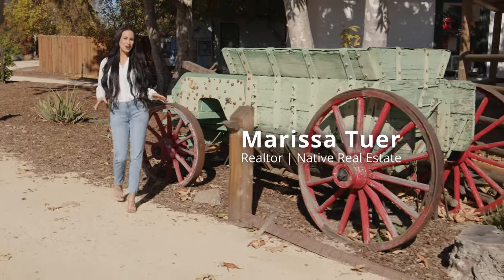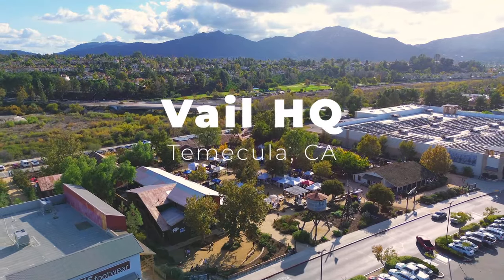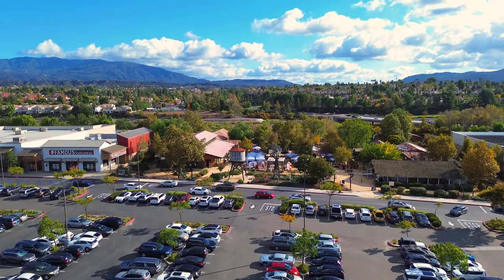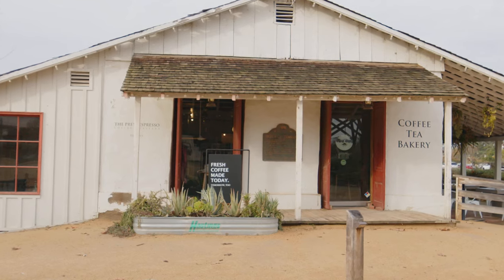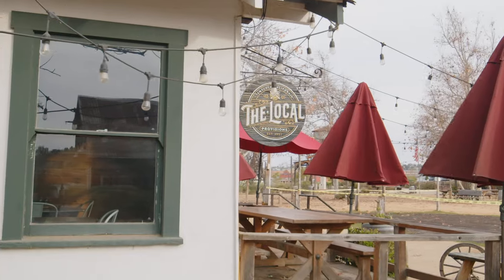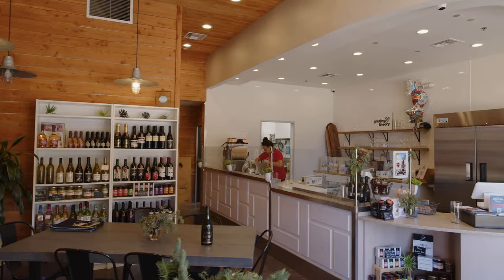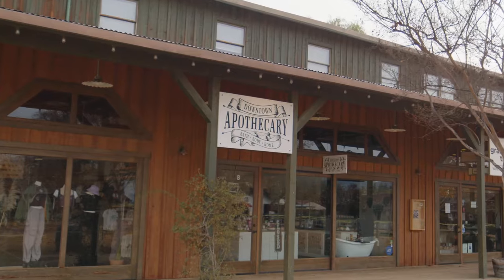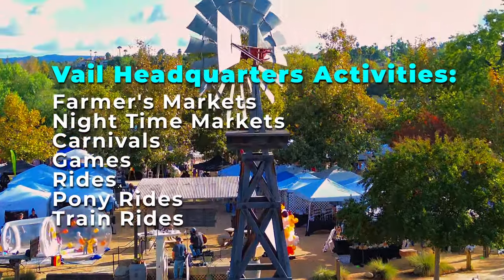Dive into Vail HQ's Story: Where Rich History Meets Vibrant Community Vibes!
Welcome to Vail Headquarters!

This is another Temecula staple that is rich in history and one of the top places I recommend to friends and clients from out of the area. It's a locals spot that perfect to meet a friend for coffee, play date for the kids, or even enjoy adult beverage.

Let's take it back a bit...

It all started in 1867, when a German immigrant couple, The Wolfs, built a small adobe trading post next to Temecula Creek. From there, their Wolf Store helped launch the Temecula community, serving as a saloon, livery stable, legal services, hotel, general store, stagecoach stop, post office, school and employment agency. After their passing, their land was purchased by Arizona cattle baron, Walter Vail.

By 1905, the 87,000 acre Vail Ranch became one of the largest cattle operations in California, stretching from Camp Pendleton to Vail Lake to Murrieta. It operated through the late 1970’s when it was sold to build Temecula’s housing. Some of the ranch’s oldest buildings survived in a cluster around the long-vacant Wolf Store. Together they would wait more than 40 years to be restored and once again become a center for community life in the Temecula Valley.

Growing up in Vail Ranch in Temecula, I remember always seeing these old historic buildings that, for the longest time, just sat there with a fence surrounding the perimeter. I remember always wishing and waiting that they would do something neat with them… something to preserve the history that they represented.

And then finally, just a handful of years ago the Vail Ranch Restoration Association and Temecula Valley Historical Society created the space that you see here today.

I often find myself here weekly - whether I’m meeting a friend for coffee at Press, having a playdate in the play area, take the kids to paint at The Crafthouse or my husband and I will often ride our bikes down here to eat at Local Provisions.

Pro tip: Parents with little kids - this is the perfect spot to let the kids run around outside while you grab a bite to eat!

Stop into Grazing theory for a glass of wine and lavish charcuterie, Temecula Brewing for craft beer, or The Daisy Bar for a fun cocktail. You have great shopping at Nectar & Downtown Apothecary, Buffalo Co Hair Salon upstairs, and another fun one for the kids is Temecula Clay or Clever Fox Escape room!

One last thing to mention - Vail HQ often has farmers markets, nighttime markets, and even carnivals with rides, games, pony rides & train rides for the kids. We love coming to those!

Ready to buy or sell in the Temecula Valley?

MARISSA TUER | REALTOR®
Native Real Estate
DRE# 02176947

Visit us at native.us!